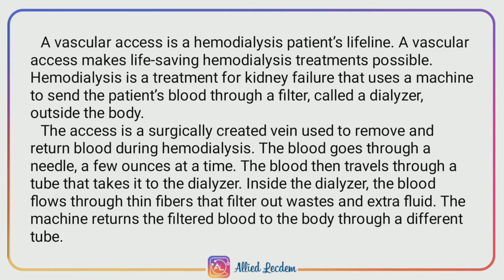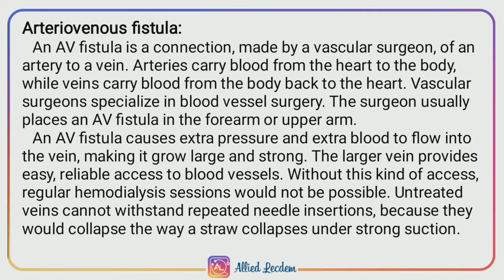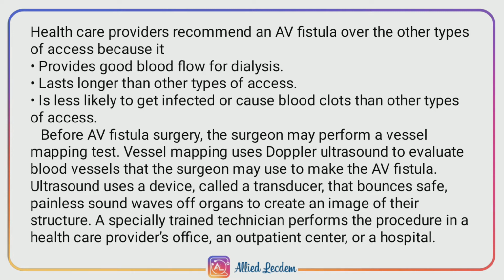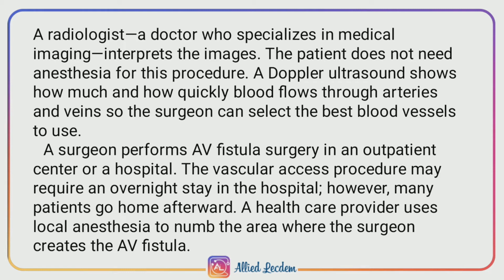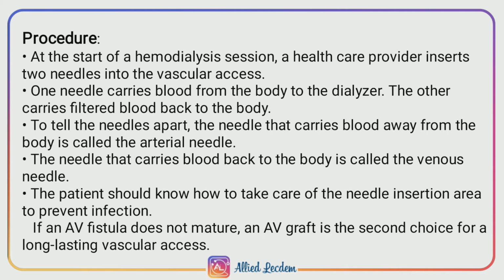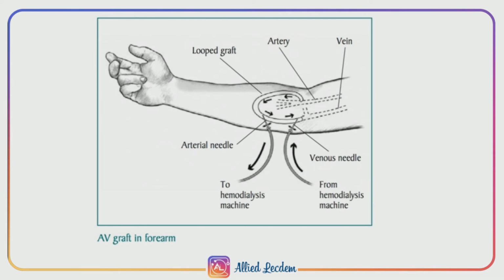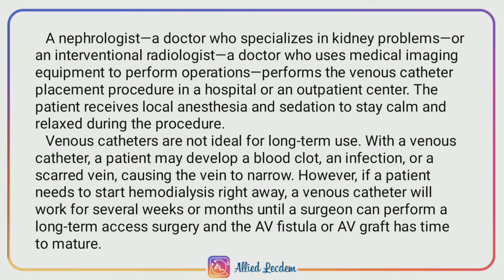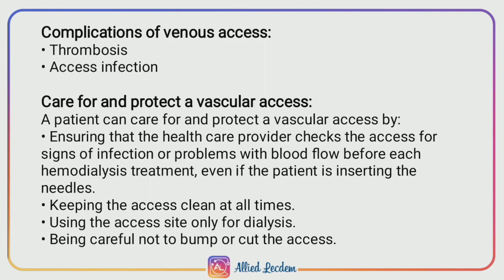VASCULAR ACCESS | DT| LECTURE 12 | ALLIED LECDEM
Hi guys,

In this video we are discussing about the topic "Vascular access", Which is related to the department of Dialysis Technology. Our  motive is to share our knowledge with others and we strongly belive that KNOWLEDGE INCREASES BY SHARING, NOT BY SAVING